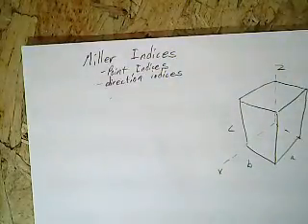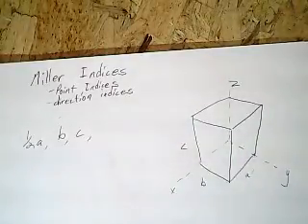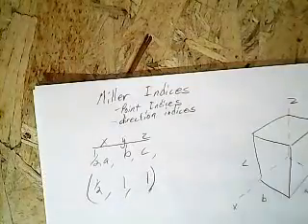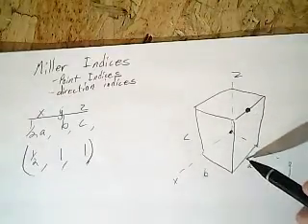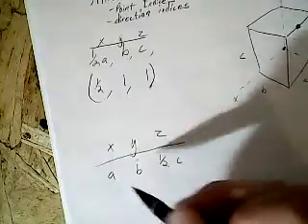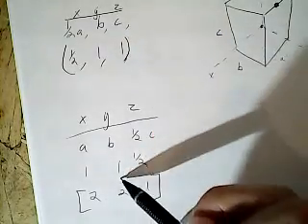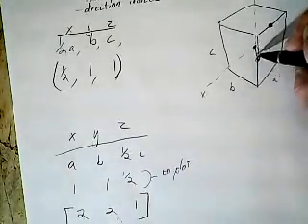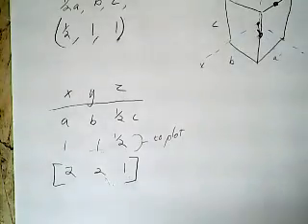Materials Science - miller point and direction indices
Examples of using Miller Point Indices and Miller direction indices